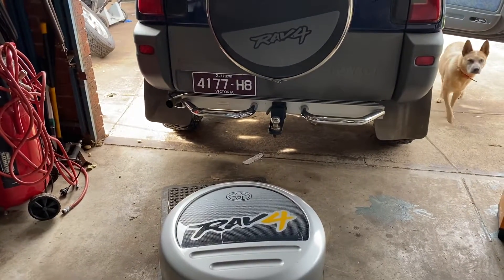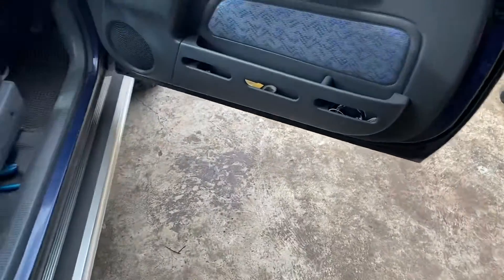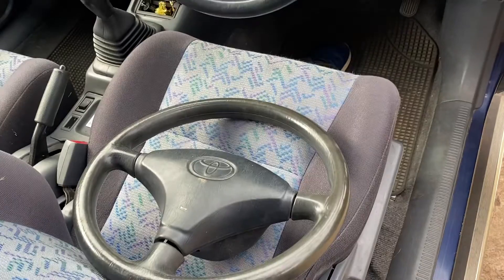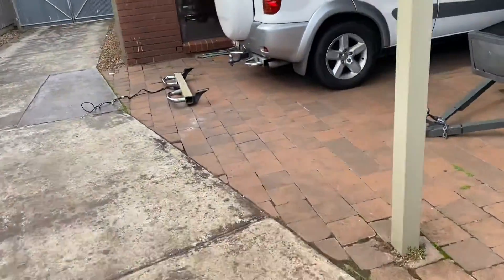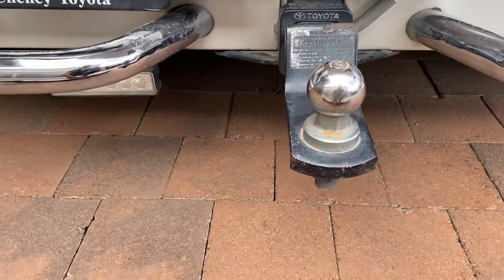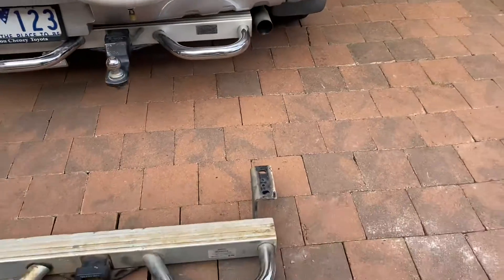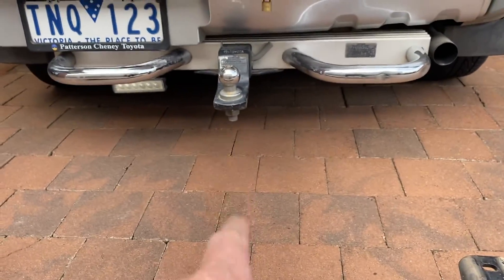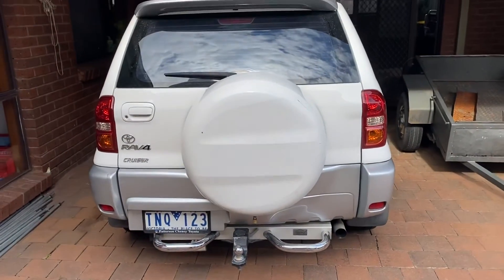RAV4 junk from the wreckers